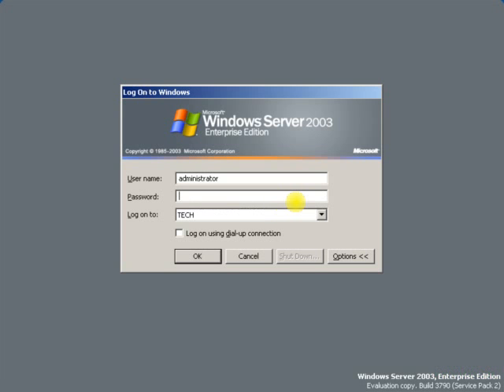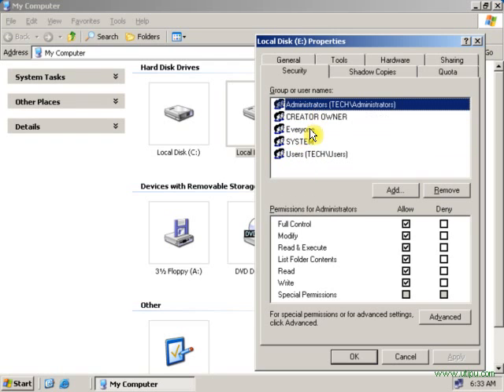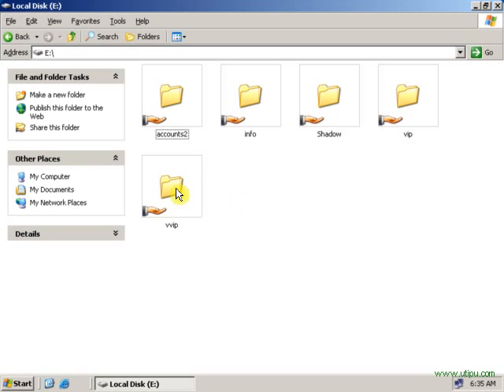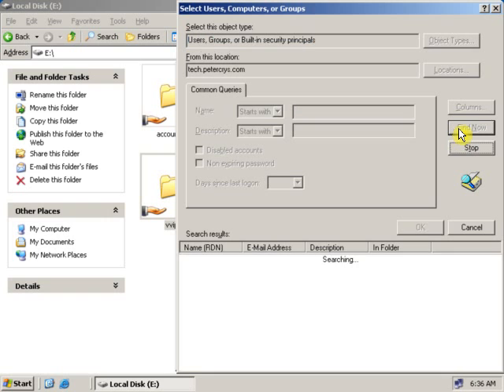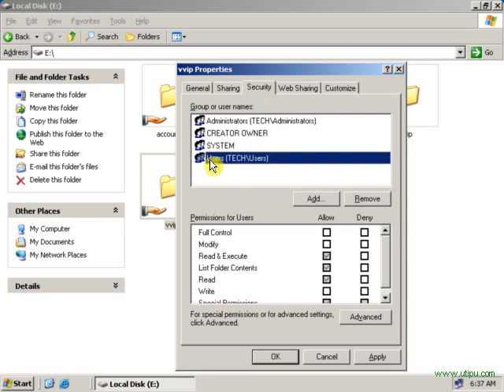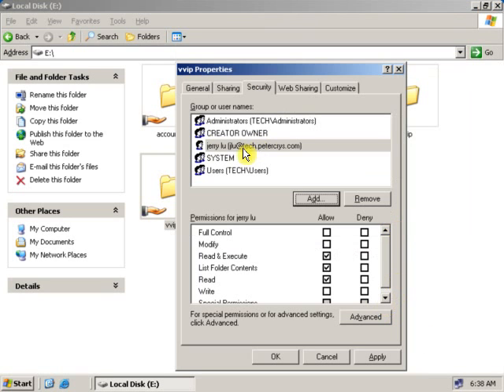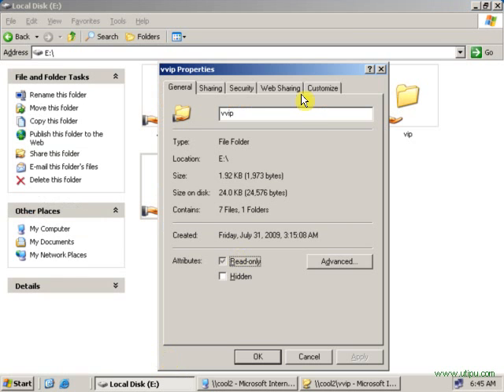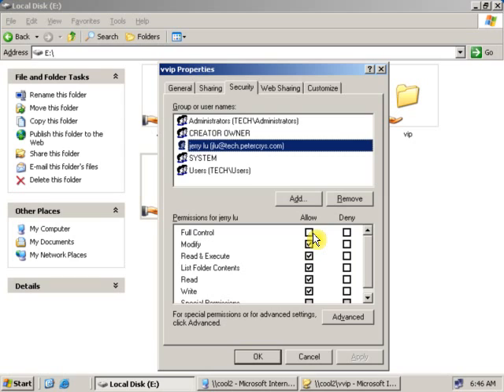13 How to set NTFS Permissions and Share Permissions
How to set NTFS Permissions and Share Permissions